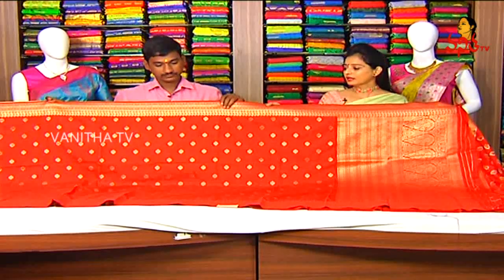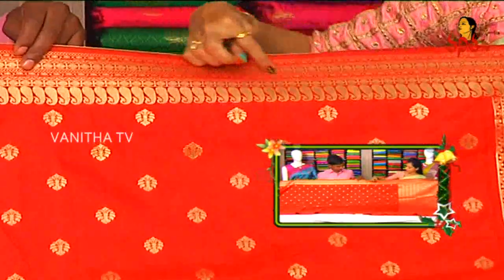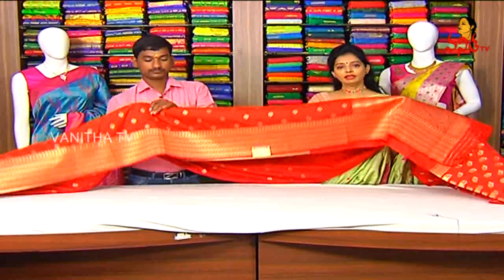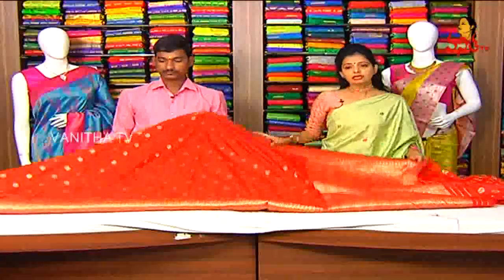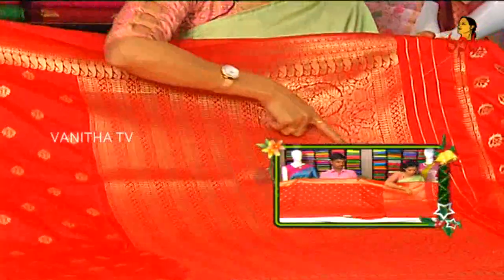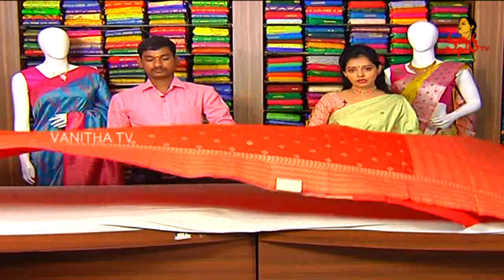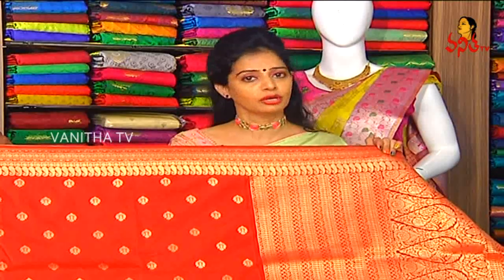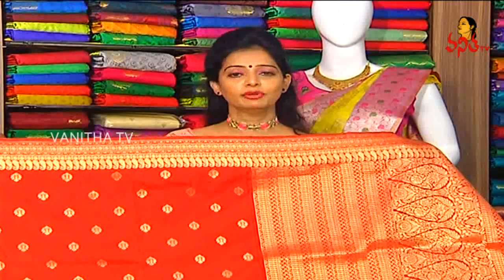Red Color Banarasi Acoba Fancy Saree | New Arrivals | Sogasu Chuda Tarama | Vanitha TV